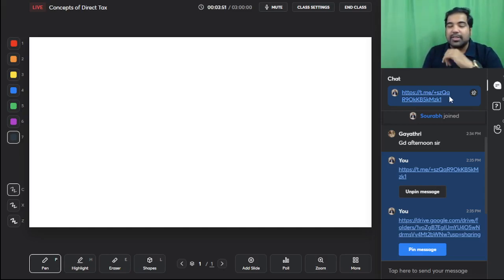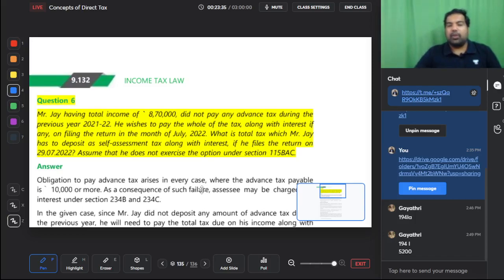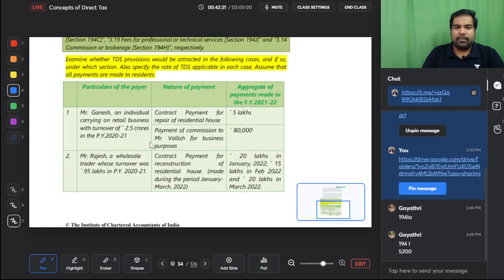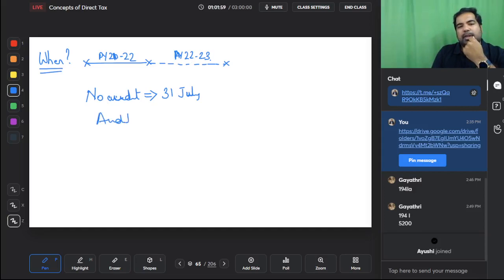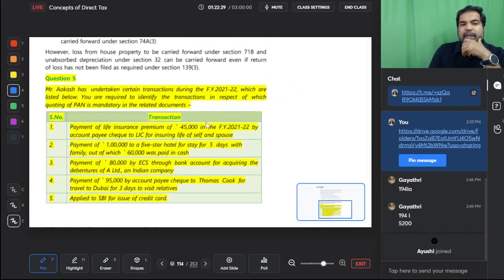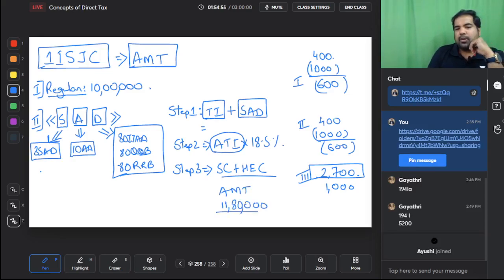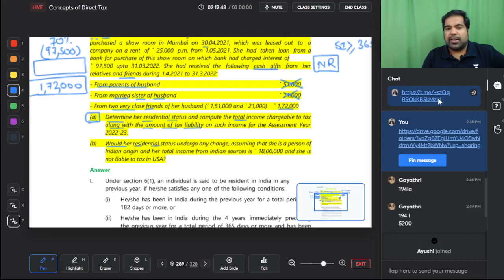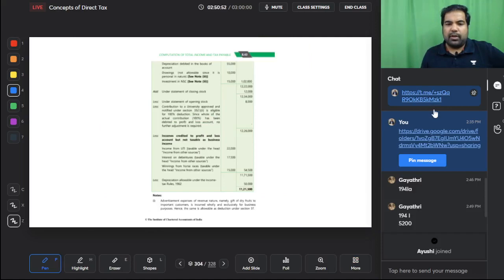CA INTER TAX Fast Track Course | Day 8 (Part 2) | DT Return of Income & Computation of Income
Revise and get exam ready with this in- depth Tax Fast Track Course by CA Sourabh Mutha. It cov rs all the concepts, ICAI Module sums, RTPs, MCQ booklet and past paper Questions.

For classes / Queries / etc reach out on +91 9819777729